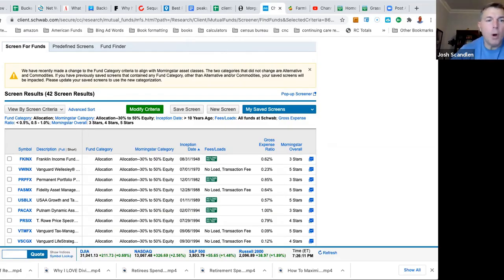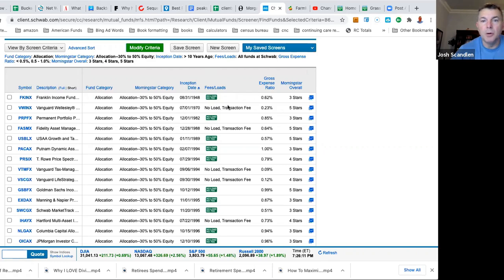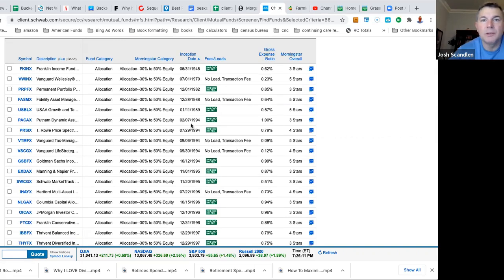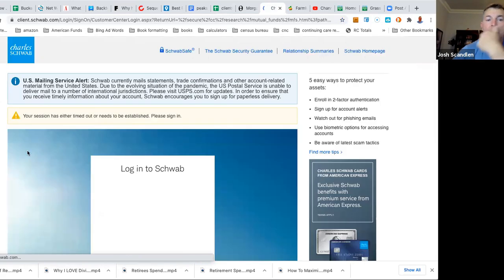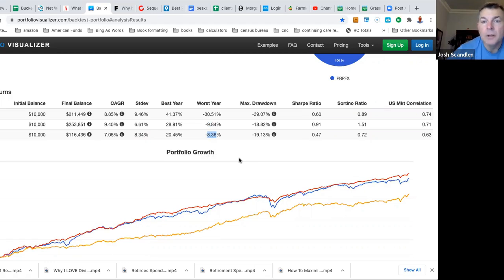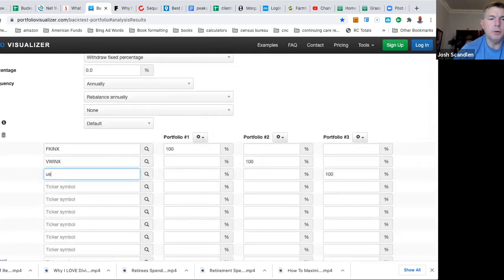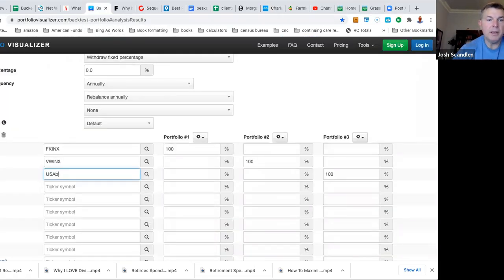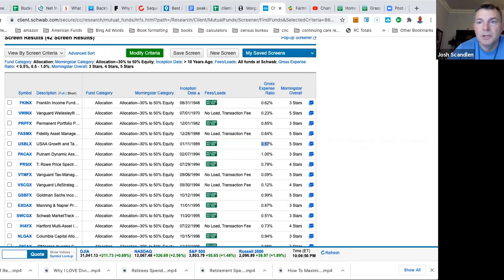Wellesley Fund Is The Best In Its Class - Hands Down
LET'S SOCIALIZE!

You Can RETIRE on SOCIAL SECURITY: